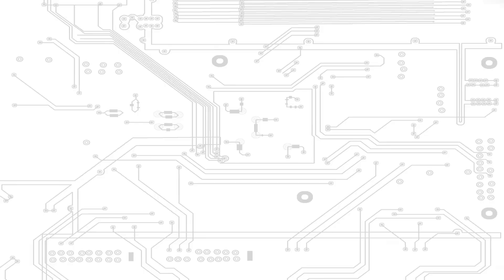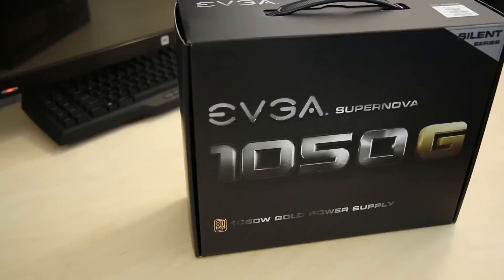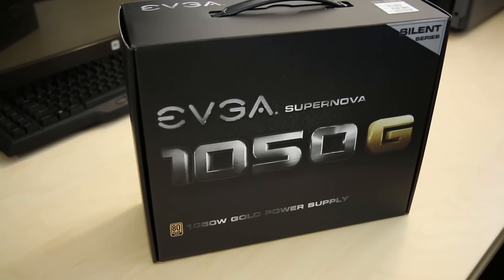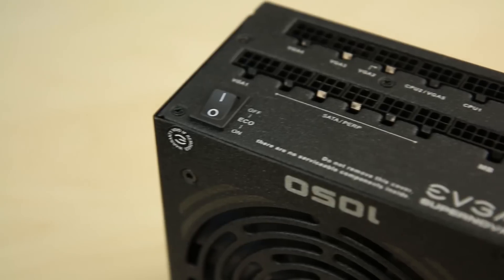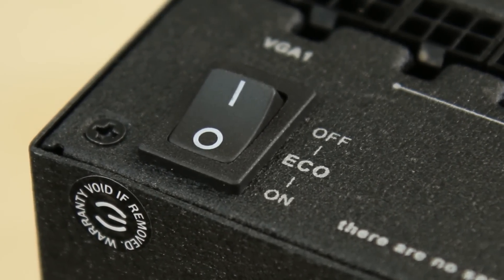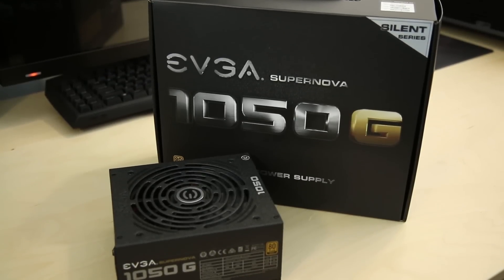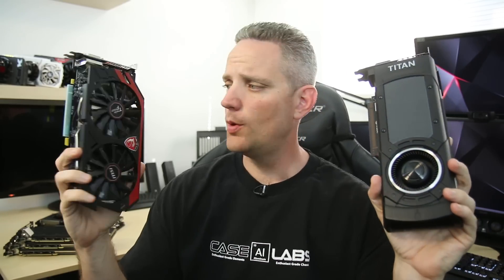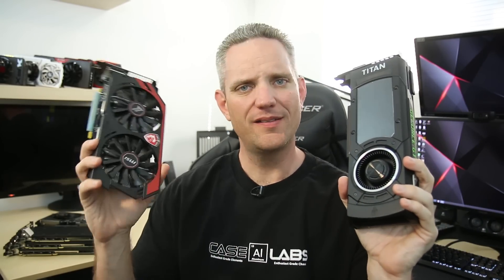How much Video Card power do you really need?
About JayzTwoCents